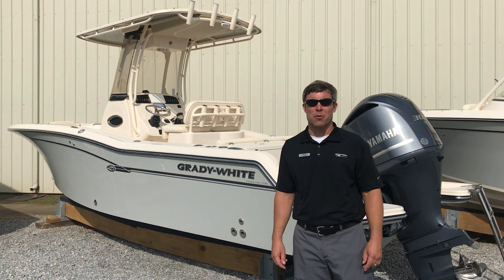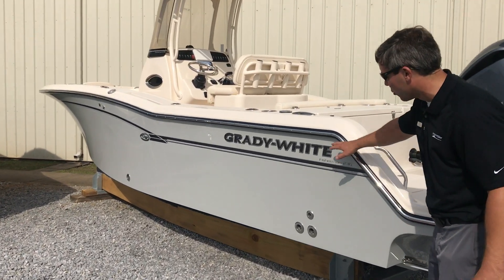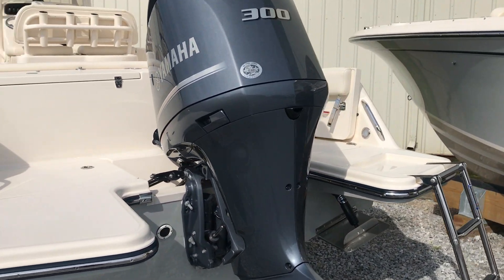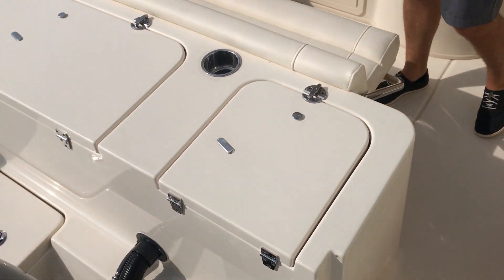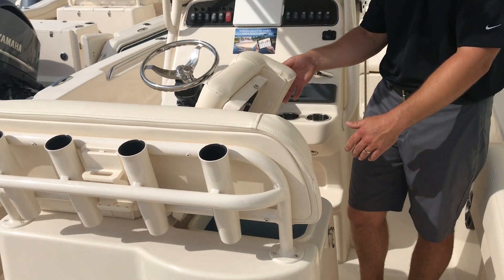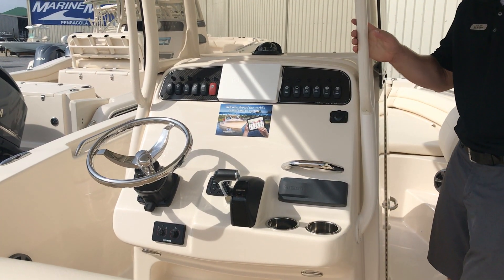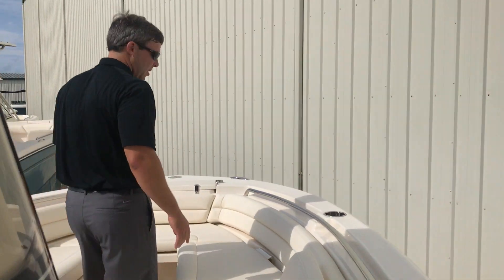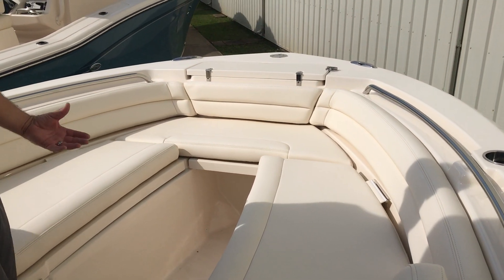2019 Grady-White Fisherman 236 for Sale at MarineMax Pensacola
Grady-White’s Fisherman 236 is foremost a great fishing boat, bred of Grady’s saltwater DNA yet more feature-rich and family-friendly than any competitive 23-foot center console. The 236 has unmatched sport fishing essentials—oversize cockpit, rod and tackle storage, plus huge capacity fish boxes and a standard livewell. The family will love two built-in swim platforms, the oversized enclosed head, and comfortable bow seating with optional forward facing fold away backrests.